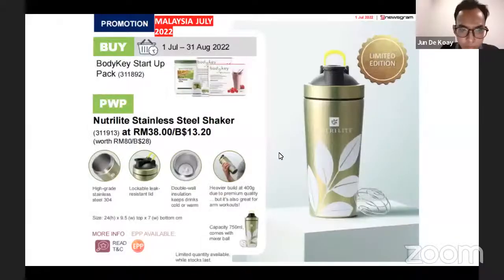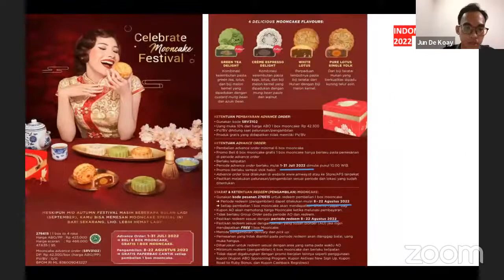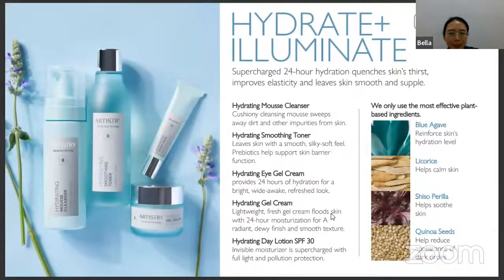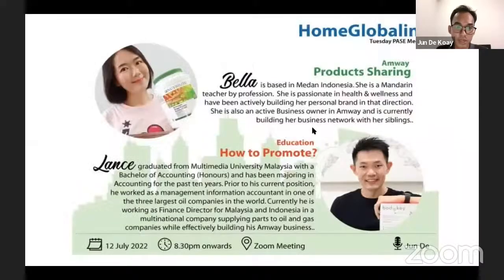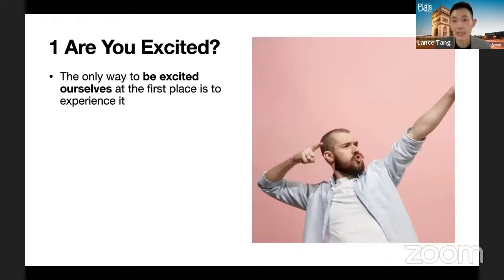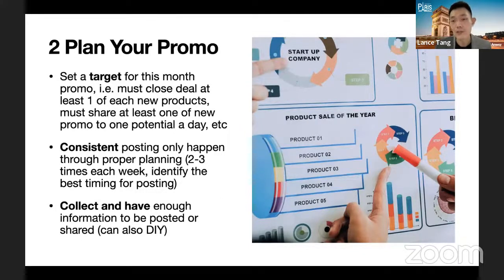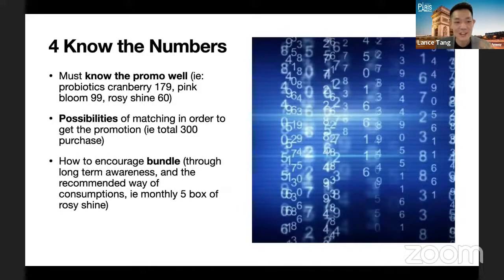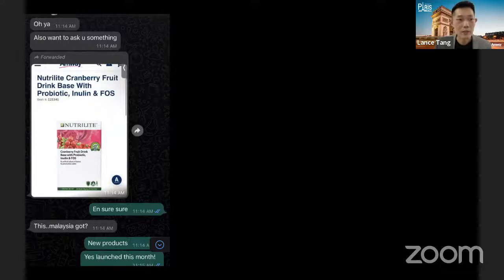1. Product sharing by Bella 2. How to Promote by Lance